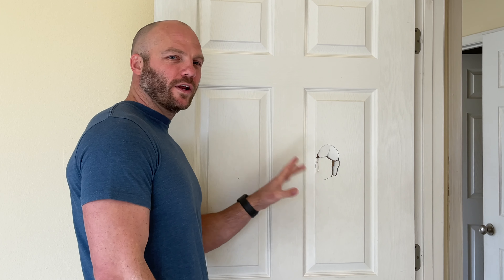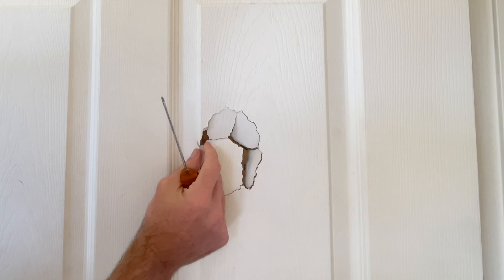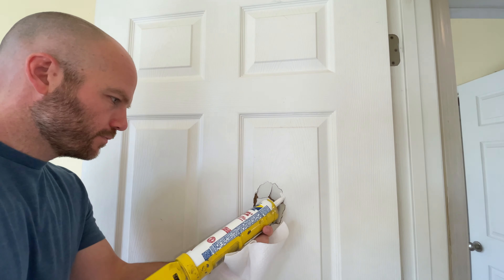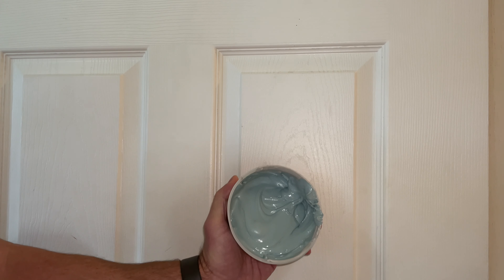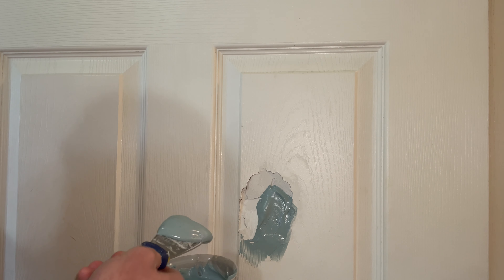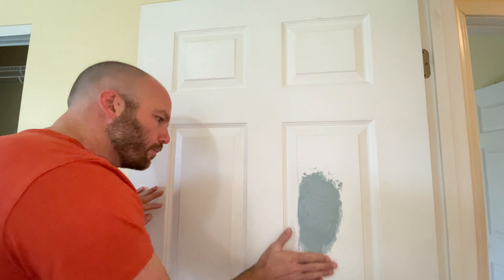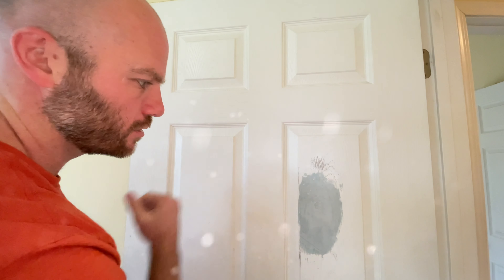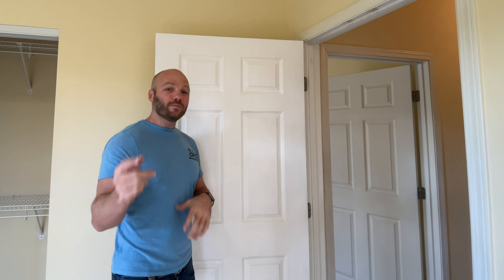How to fix a hole in a door Fast!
How to fix a hole in a door for beginners
This is an easy and cheap way to repair a hole in a door. Hollow doors can get holes easily. In my rental properties, it happens all the time. With this method I can fix a hole in a door for as little as $10. Bondo dries pretty fast, so it can be applied, sanded and painted all in the same day. so for quick turn around, this is a great way to go. Fix a hole in a door fast!

00:00 How to fix a hole in a hollow door
00:26 Prep the hole in the door to be patched
01:19 Fill the hole with Bondo body filler
02:13 Sand the patched hole smooth
02:47 paint the patched hole